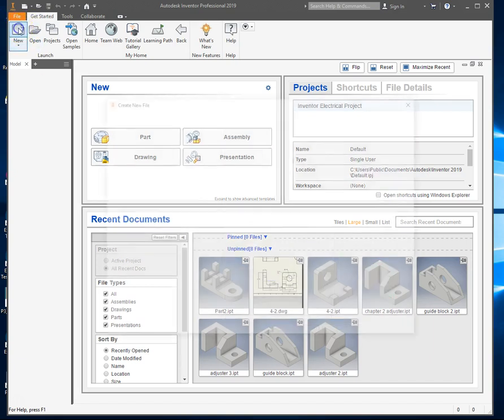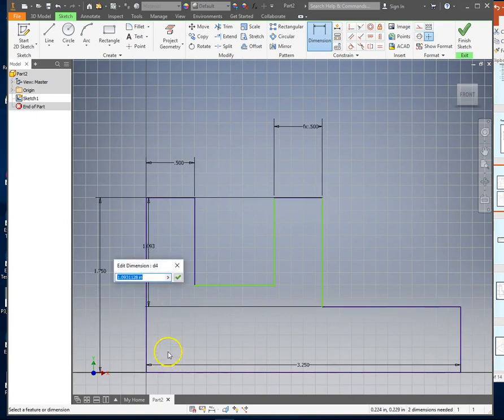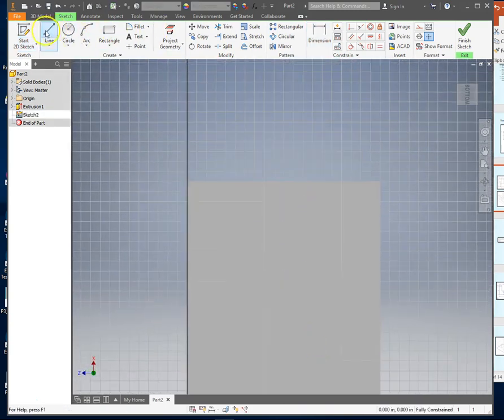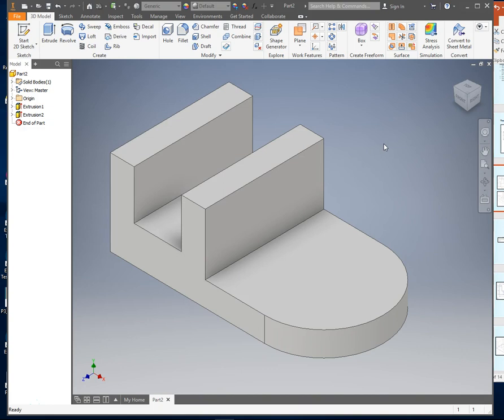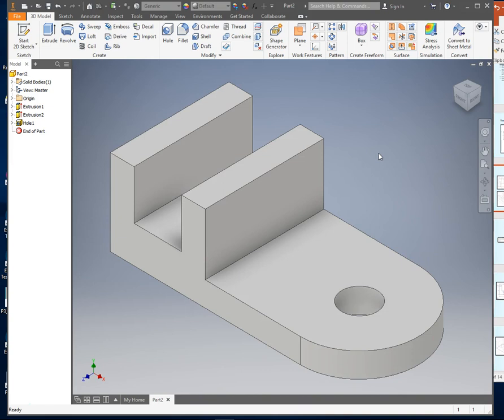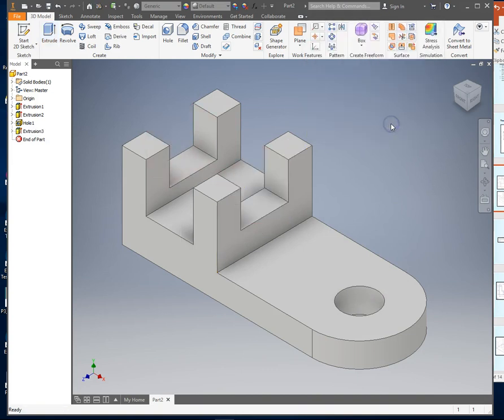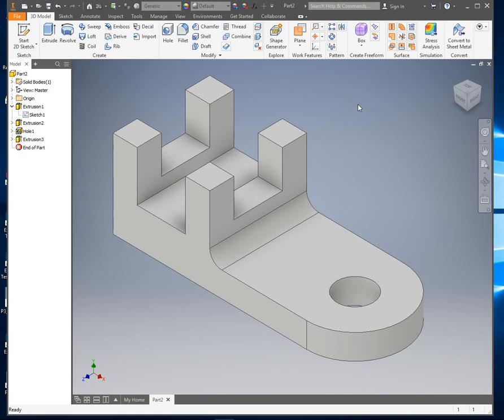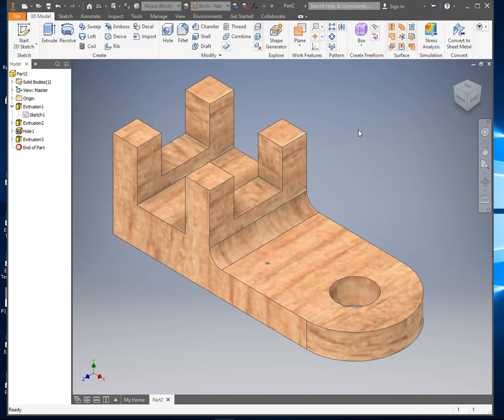DFT 154WA Video 4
Video covers chapter 4 in Inventor text